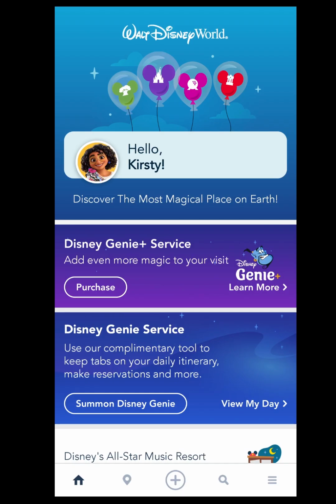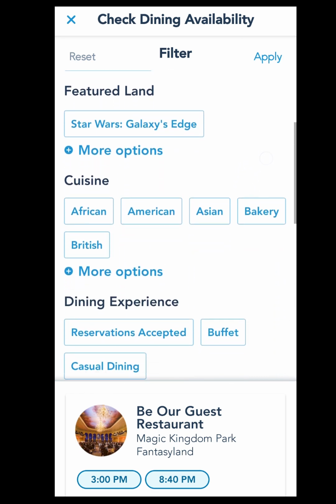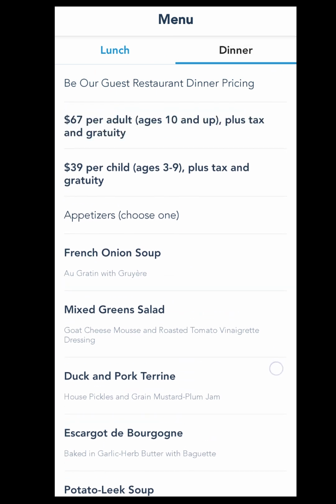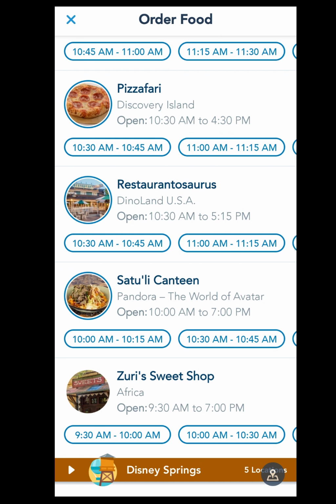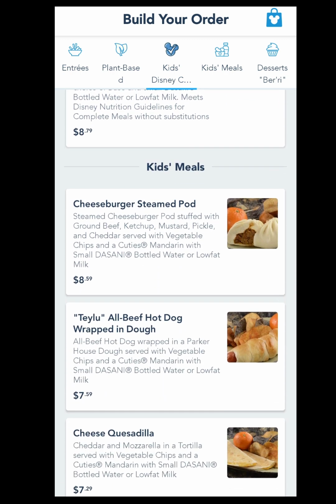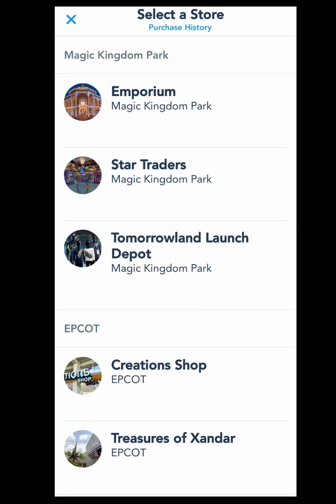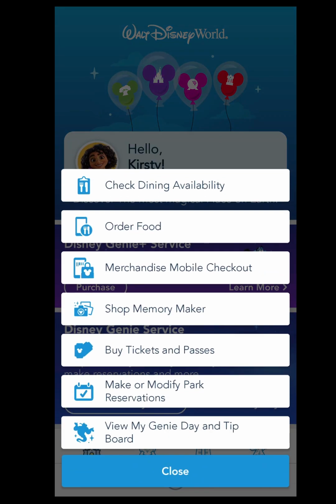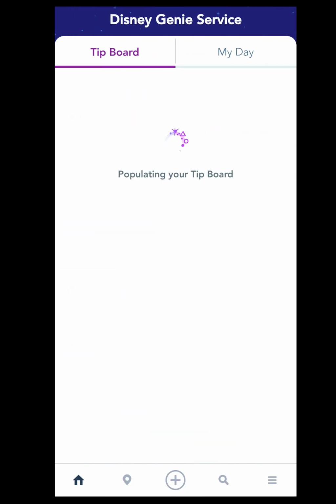My Disney Experience App - The Add Tab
This tutorial will guide you through the add tab within the My Disney Experience App.